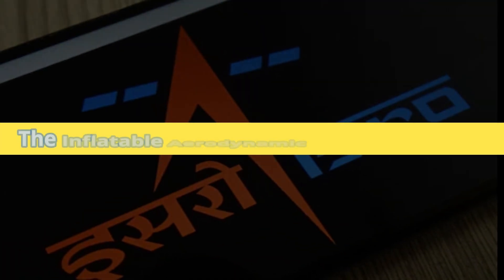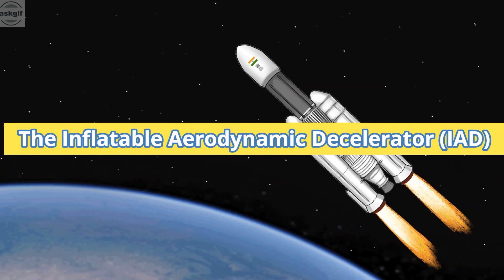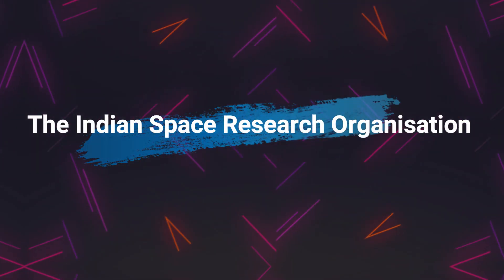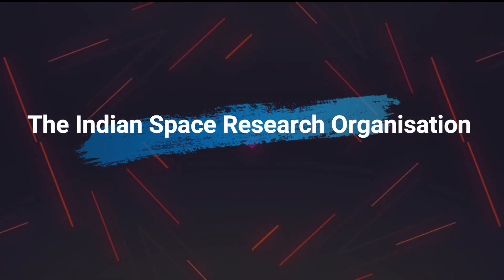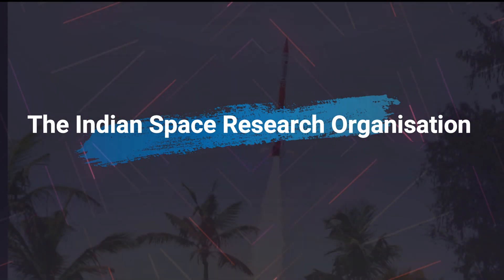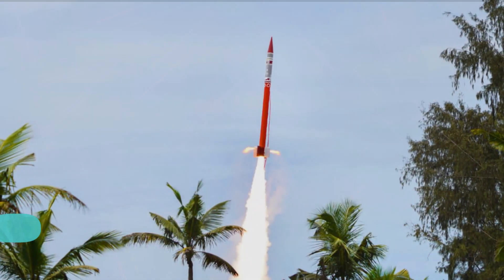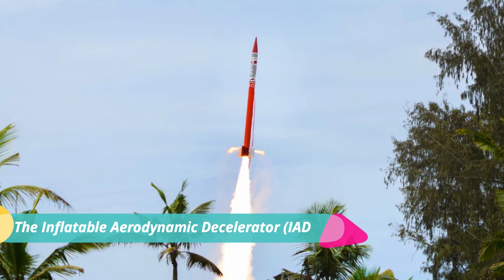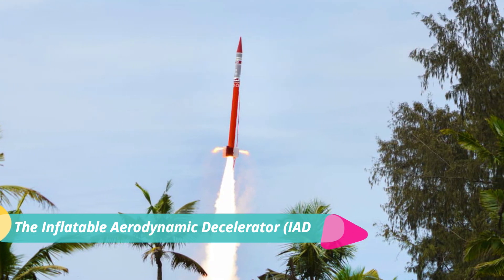ISRO successfully tests IAD technology to land future missions in Mars, Venus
The Indian Space Research Organisation (ISRO) has successfully tested the Inflatable Aerodynamic Decelerator (IAD) which will facilitate landing payloads on Mars or Venus in the future.

The IAD is being developed for aerodynamically decelerating an object descending through the atmosphere, ISRO said.

The IAD was initially folded and kept inside the payload bay of the rocket.

At around 84 km altitude, the IAD was inflated and it descended through the atmosphere with the payload part of sounding rocket.

1. The videos have no negative impact on the original works.
3. The videos are transformative in nature.
4. We use only the audio component and tiny pieces of video footage, only if it's necessary.